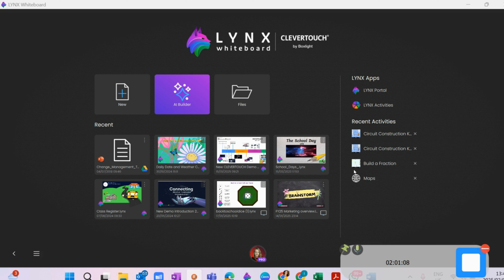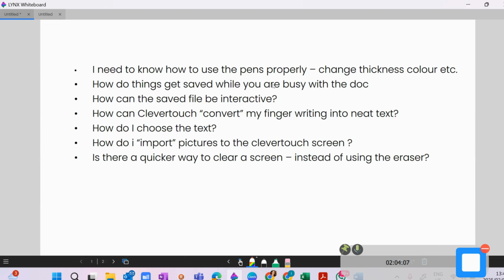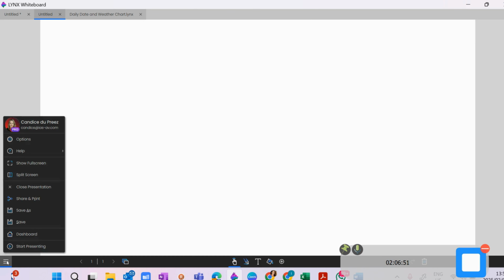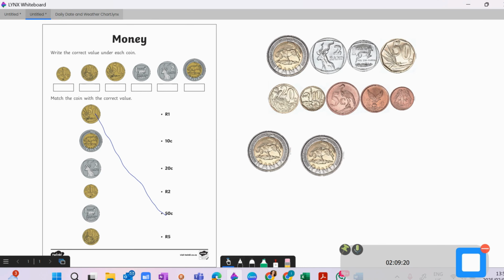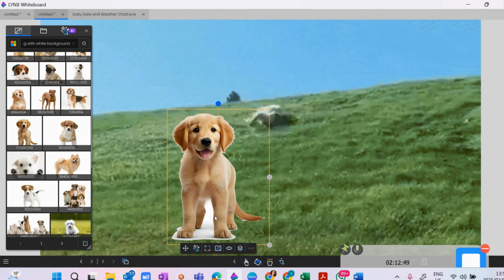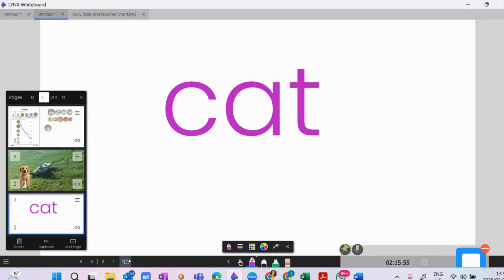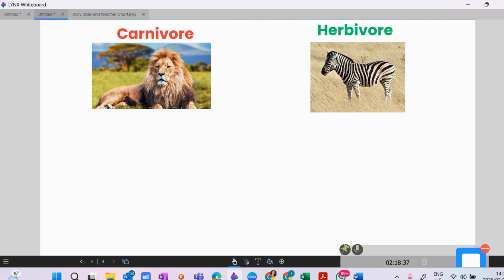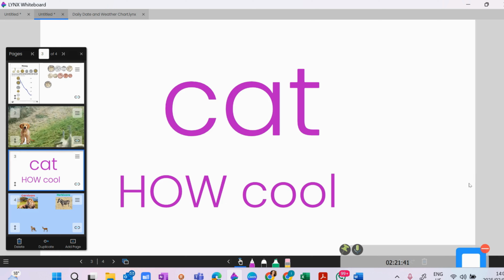IAVS Clevertouch Lynx Whiteboard Basics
In this video, we’re sharing quick tips and tricks for using Lynx Whiteboard, based on some common questions from teachers! 🎓📊 Whether you're looking to streamline your workflow, enhance lesson interactivity, or discover hidden features, we’ve got you covered.

🔹 Topics Covered:
✅How to use the pens
✅ How to add images
✅ How to save your lesson

Got more questions? Drop them in the comments, and we’ll cover them in future videos!